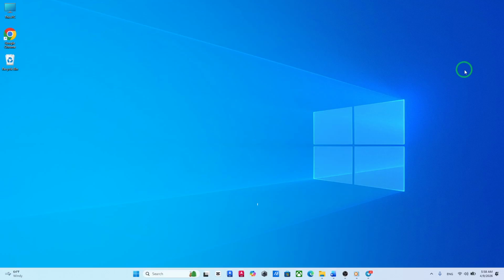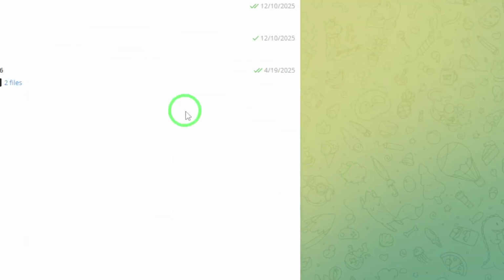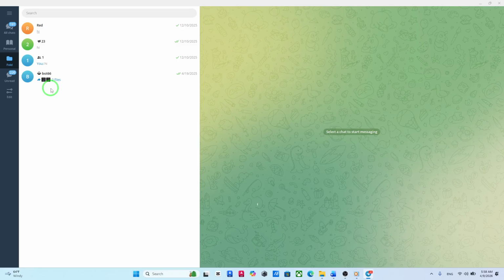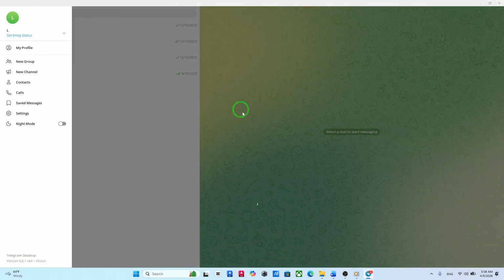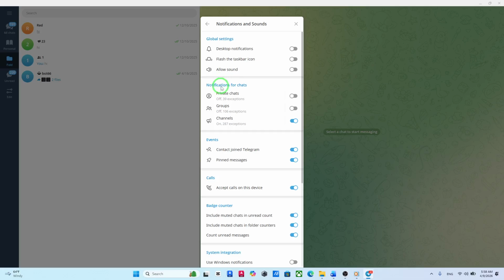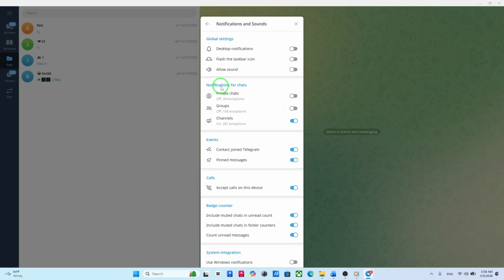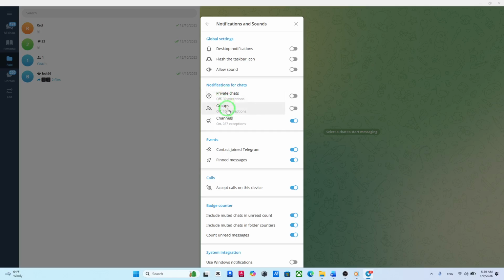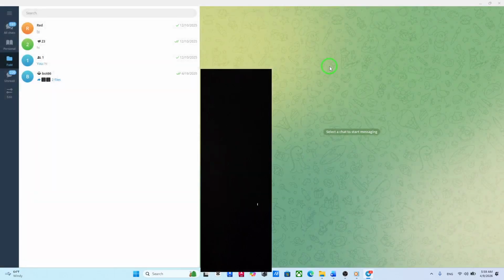How To Disable Notifications Sound For Channels On Telegram App On PC (New Update)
Learn how to disable notification sounds for channels on the Telegram app on your PC in the latest update. This quick tutorial will show you the exact steps to mute channel alerts so you can focus without distractions.

Follow these steps:

1. Open Telegram app

2. Click on the three lines at the left top corner

3. Enter to Settings, then Notifications and Sounds

4. Enter to Channels

5. Disable Sound-

Chapters:
00:00 Intro
00:12 Soultion
01:05 Outro